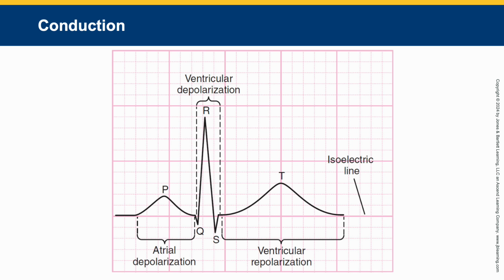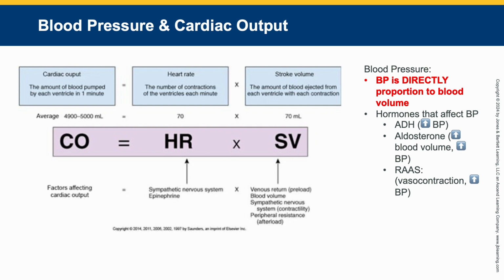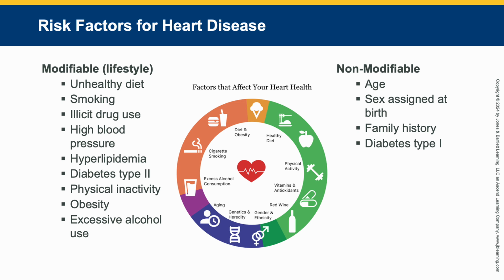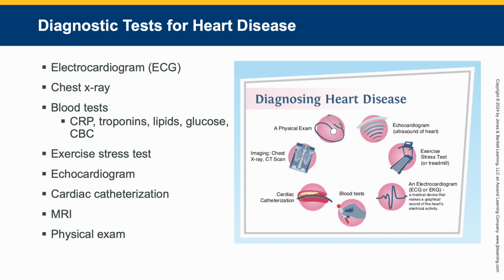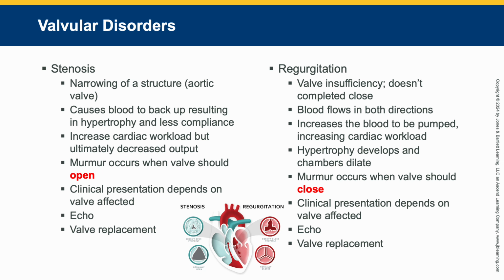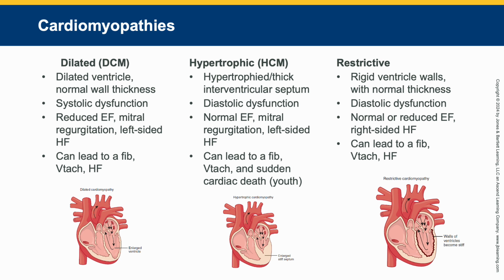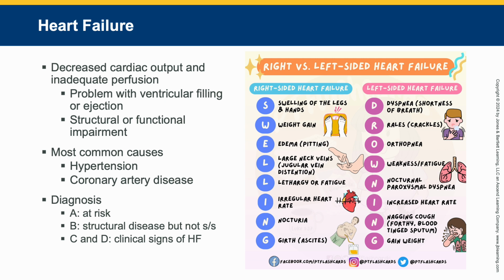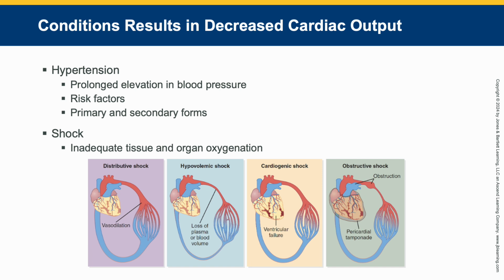NRSG350: Chapter 4: Cardiovascular Function